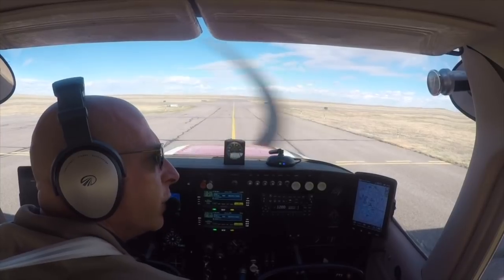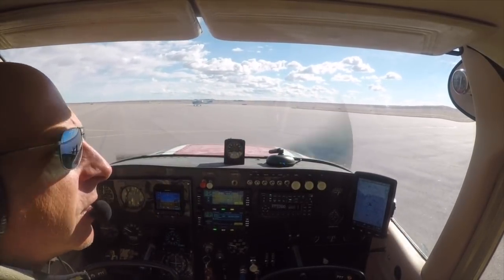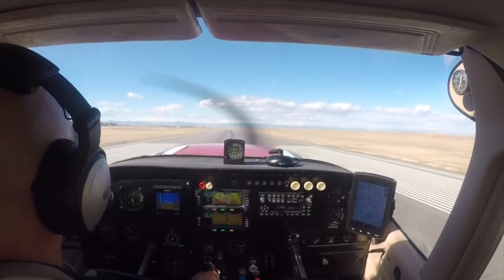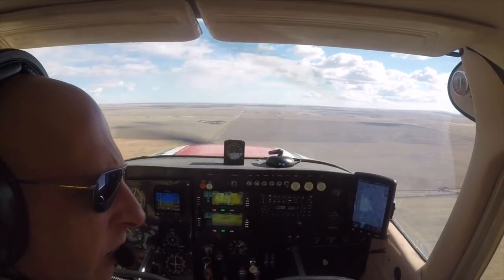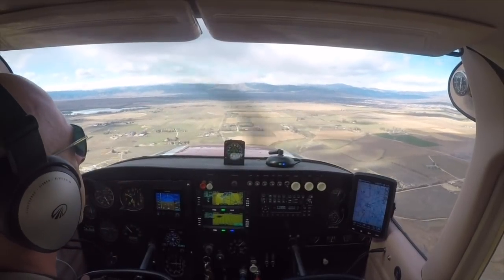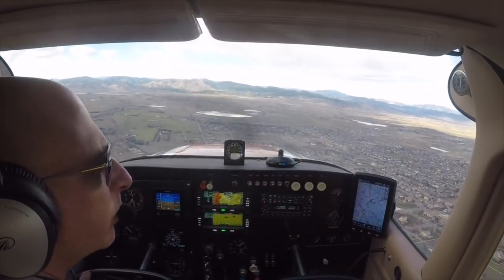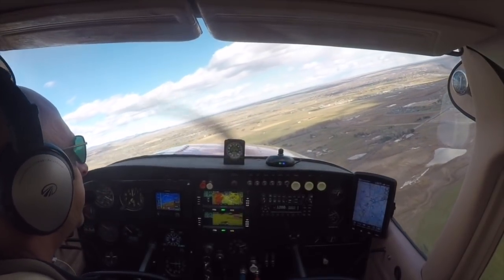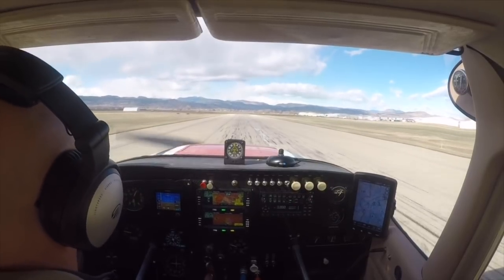Backcountry Cessna - How Short Can This Thing Takeoff?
500 Foot takeoff roll and a numbers landing... Not bad for a middle aged bald guy!